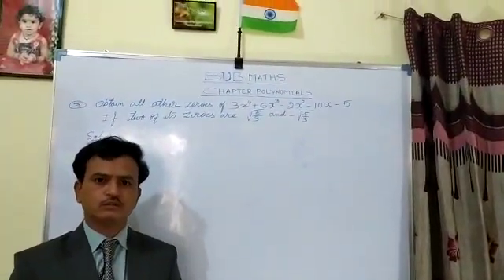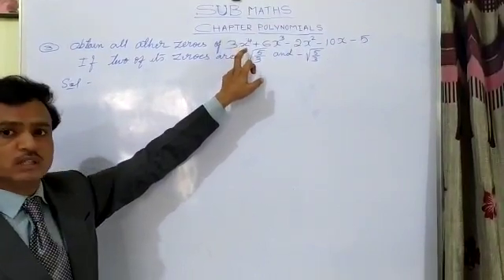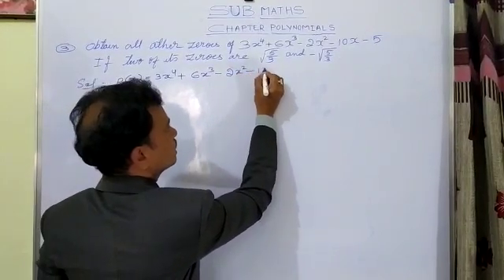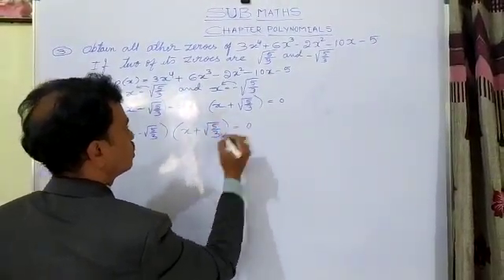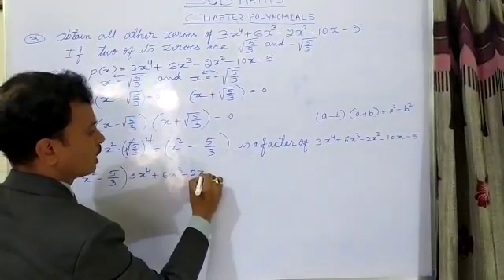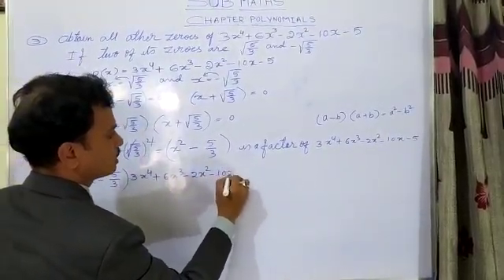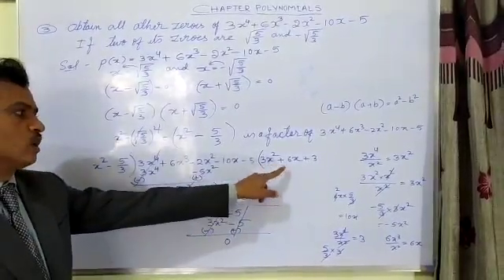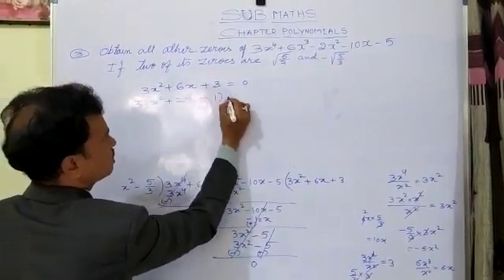SSlc NCERT 10 maths polynomial chapter exercise 9.3 ,3rd main question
Obtain all other zeroes of the polynomial if two of its zeroes are given.SSlc NCERT 10 maths polynomial chapter exercise 9.3 ,3rd main question.